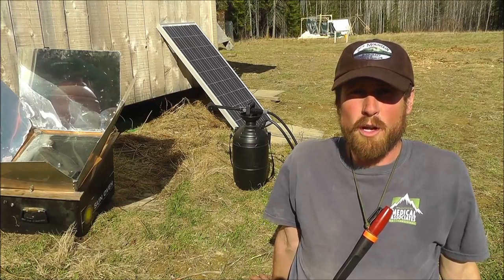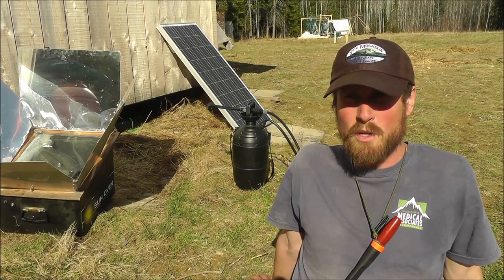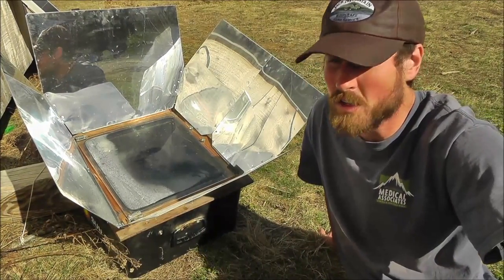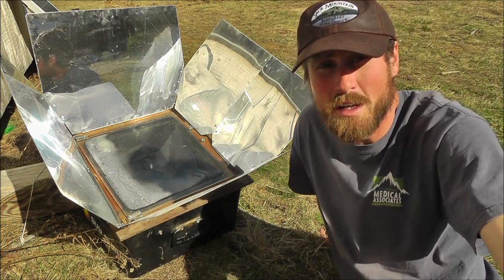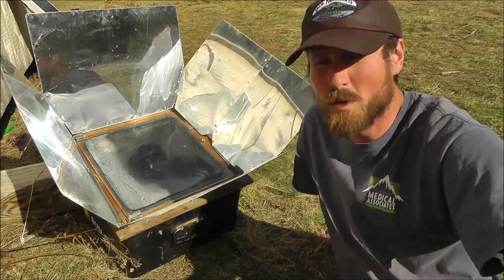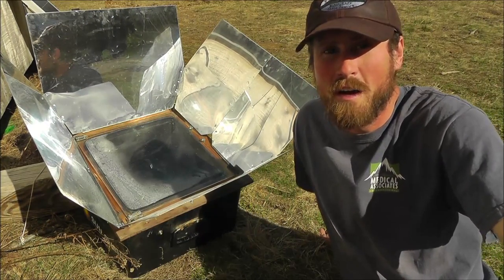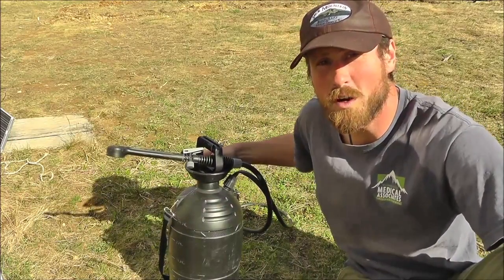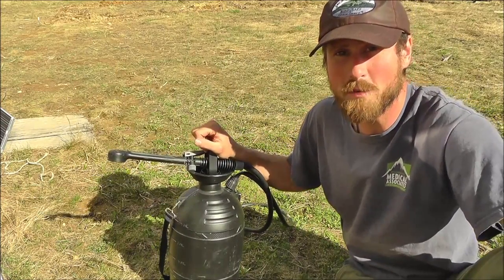Using The Sun: Solar Oven, Hot Water & Electricity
Paul Sveum describes three ways we use the sun to power our lives at our off-the-grid field school; a solar oven, solar hot water and solar electricity.  If you're not taking advantage of the sunlight, you're wasting energy.